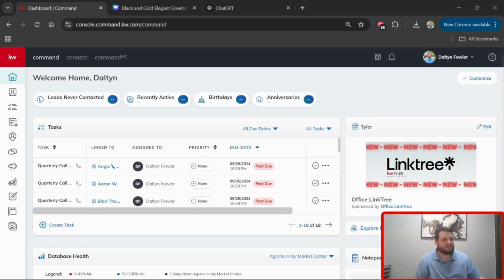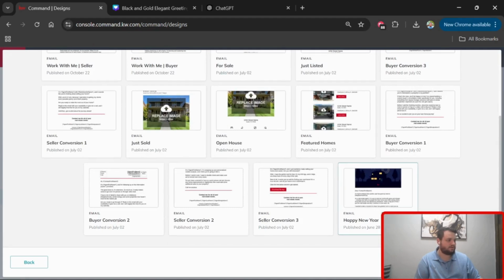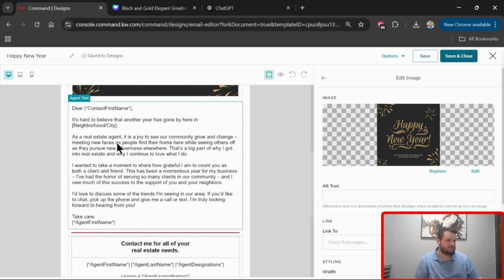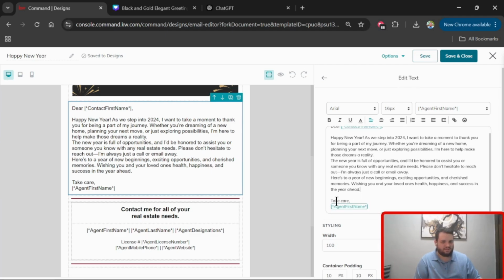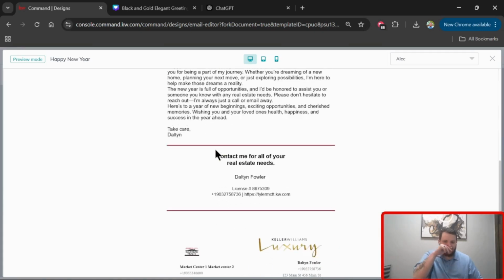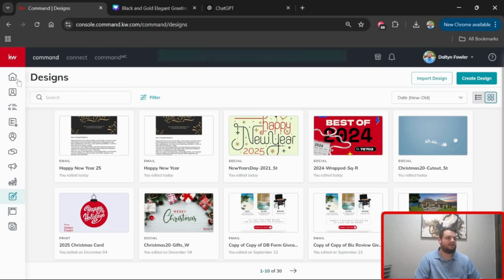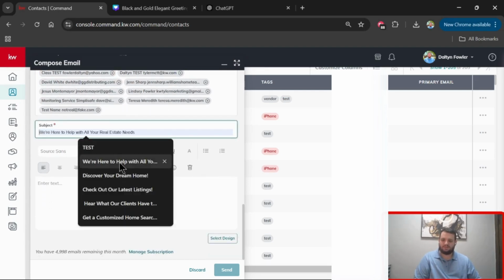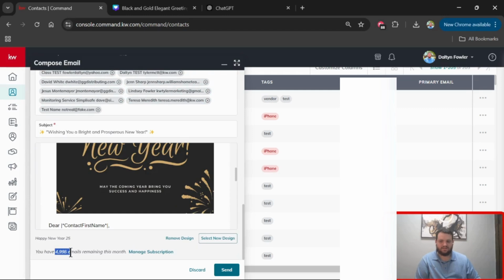How to Send Professional (Holiday) Emails with KW Command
In this video, I’ll show you how to create professional holiday emails using KW Command! Whether you’re thanking clients, connecting with leads, or spreading cheer, this step-by-step guide will help you craft emails that leave a lasting impression.

📩 Watch now and learn how to make the most of KW Command to send emails that WOW this holiday season!